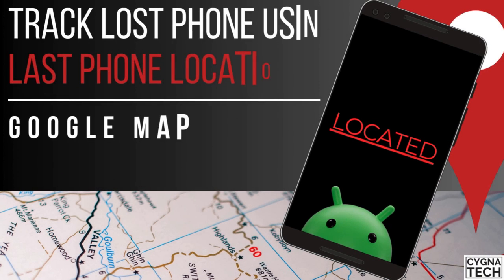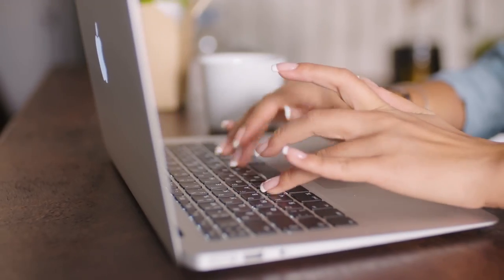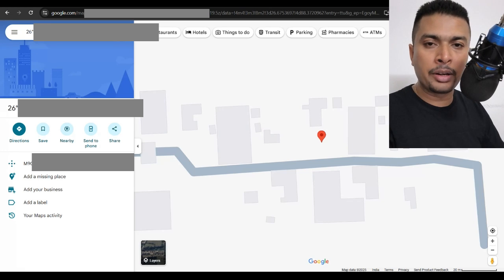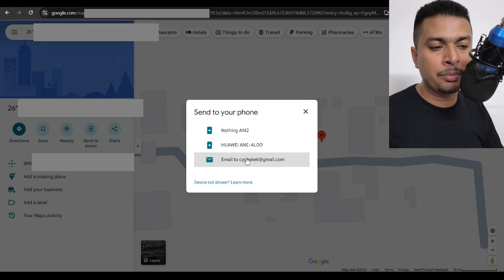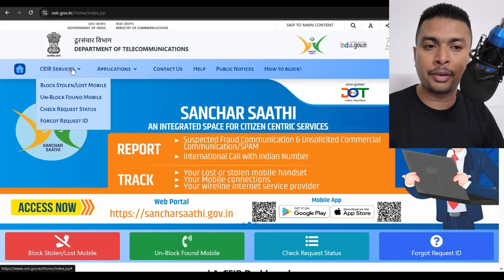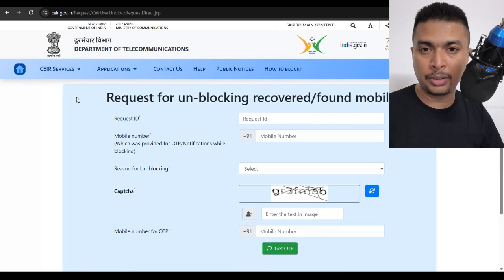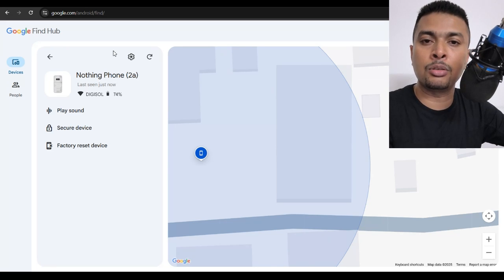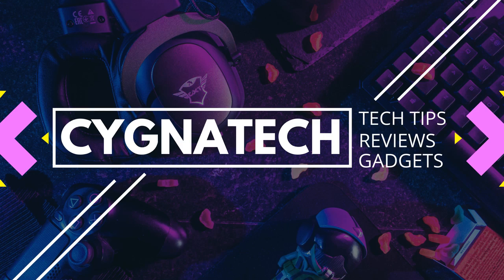📱 How To Track Lost Phone Using Last Location & Google Maps History (2025 Working Method)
Lost your phone? Don’t panic! In this step-by-step guide, I’ll show you how to track your lost or stolen phone using its last known location and Google Maps Timeline history – even if it’s switched off!

⚠️ Act Fast! The sooner you try these methods, the better your odds!